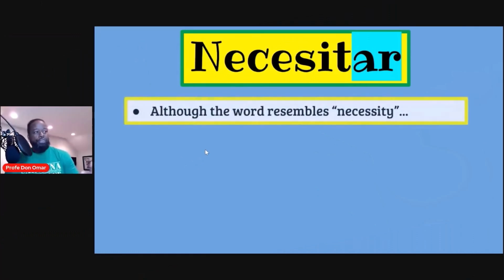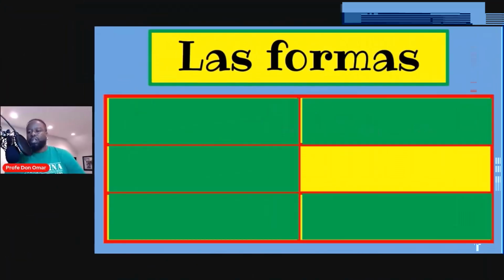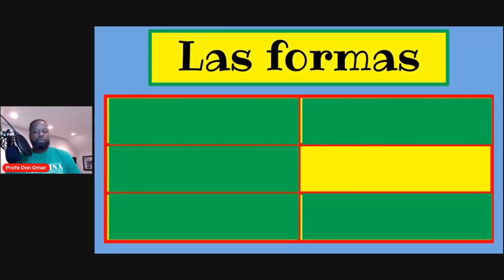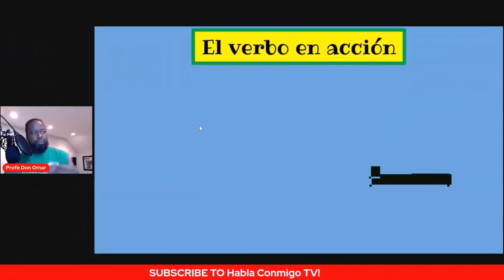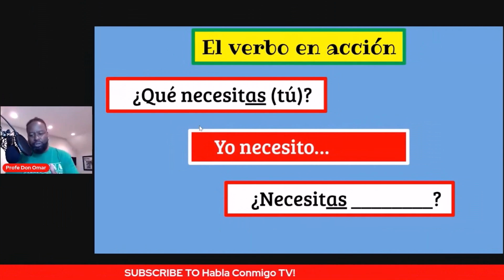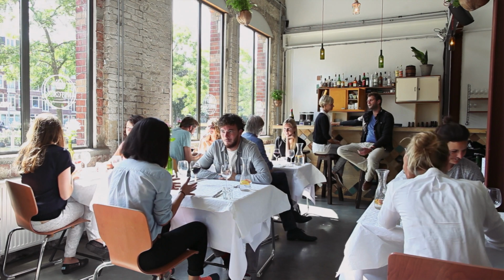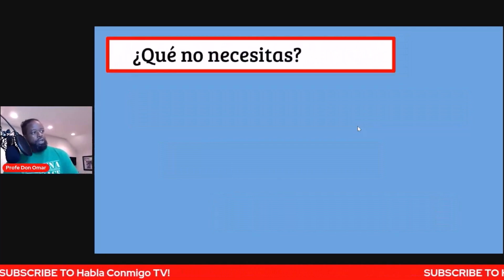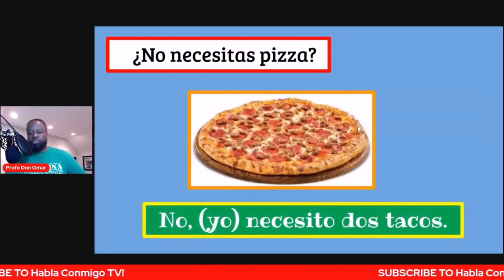Stop STRUGGLING! Use Necesitar Like a Pro and Speak Confidently!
Learn the verb Necesitar CORRECTLY in 5 minutes!
In this video, I will explain the easiest ways to use the verb necesitar in Spanish. The conjugations of the necesitar are super easy to understand and use if you learn how to combine with the "fluff" to complete your sentences. By following these simple steps and instructions, you'll be on your way to having Spanish conversations as a beginner in no time with the verb necesitar.

                                                 Start your language journey today!
                            How To Become A Spanish Speaker in 30 Days or Less

     My TOP 3 Recommended books to supplement your Spanish Language Journey:
(Madrigal's Magic Key To Spanish)
(Mi Mapa Spanish Book 1)
(Mi Mapa Spanish Book 2)